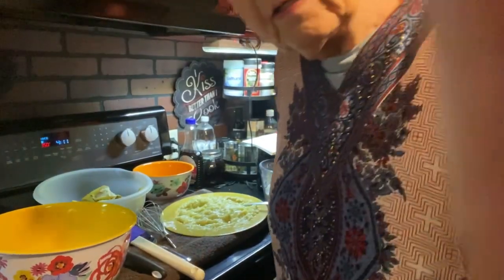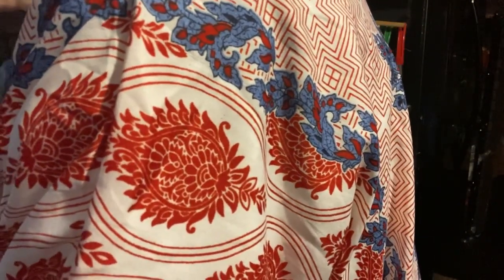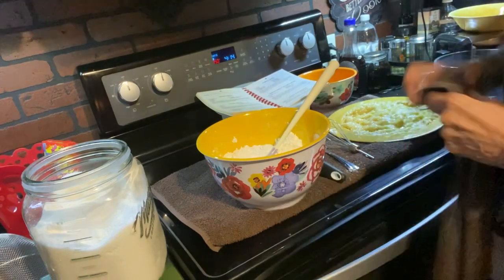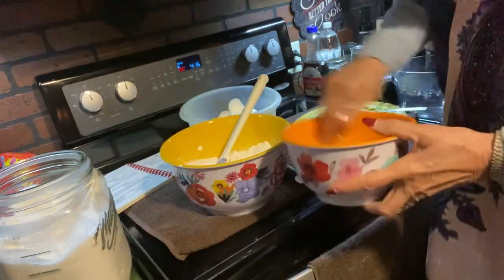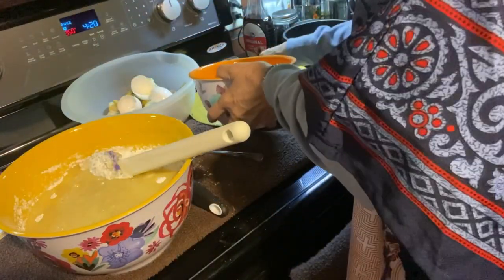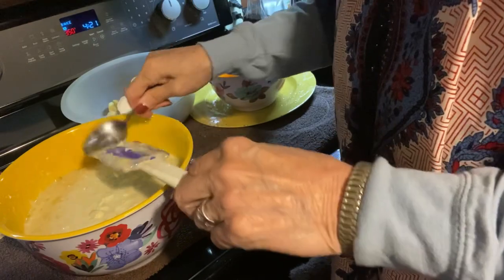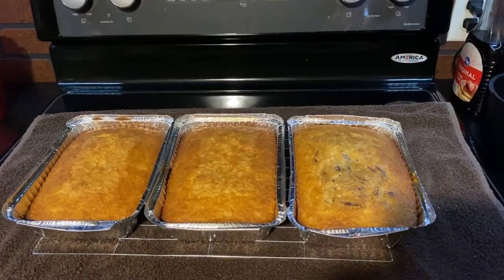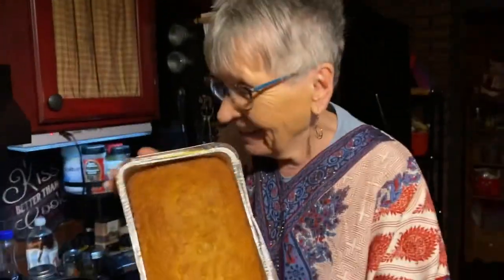What’s cooking Wednesday? Banana bread with Omi